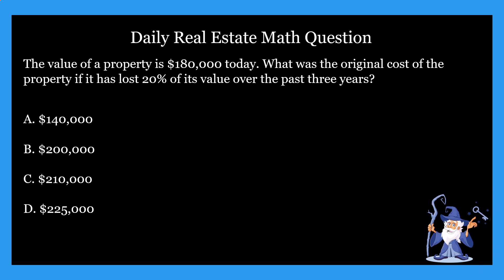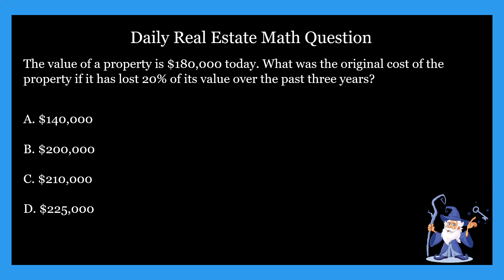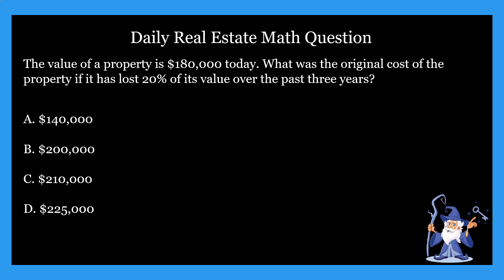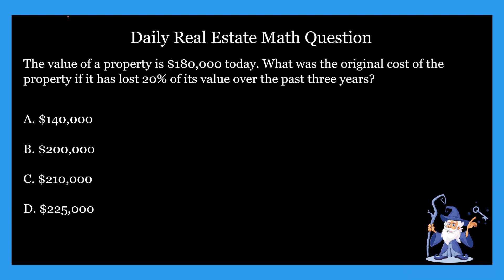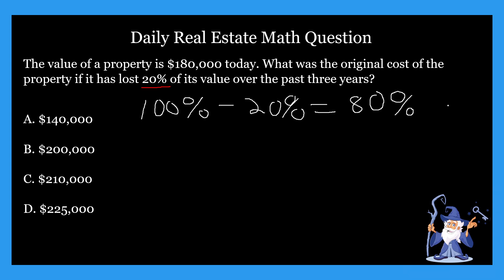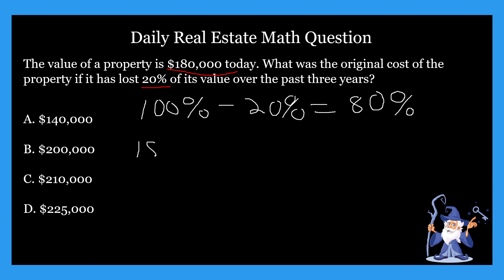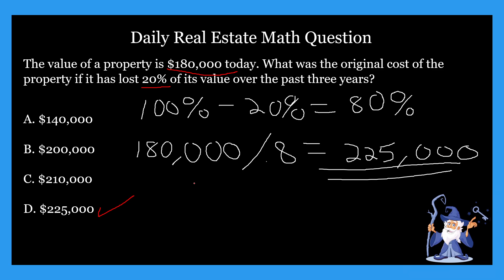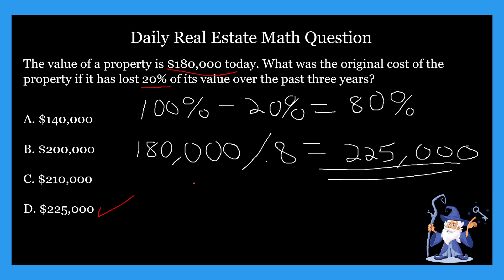Real Estate Math Question #21 - Depreciation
In this video, and during this week we are covering depreciation and appreciation.